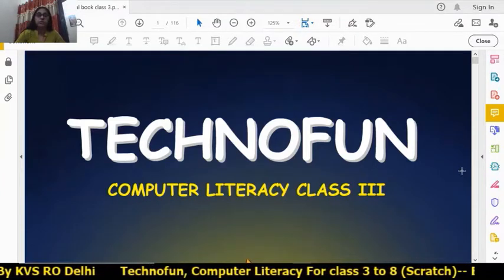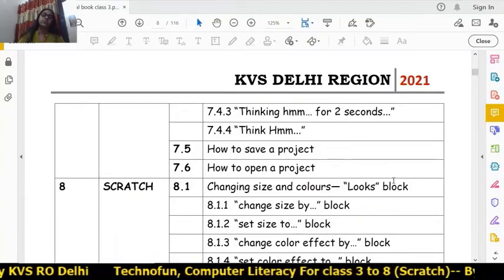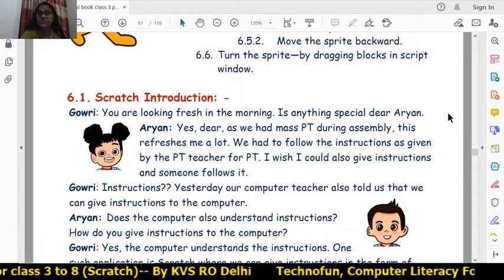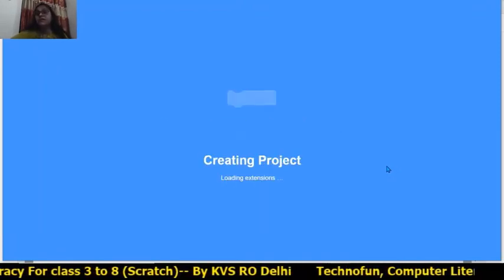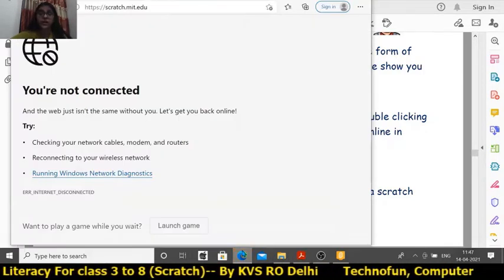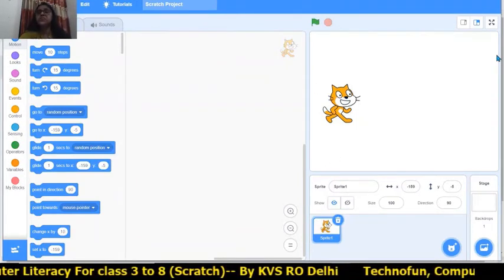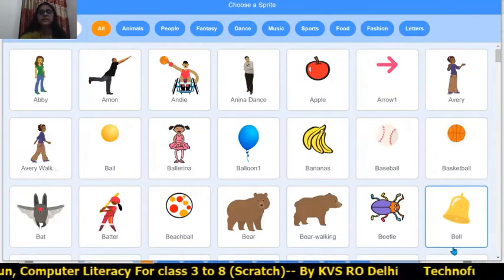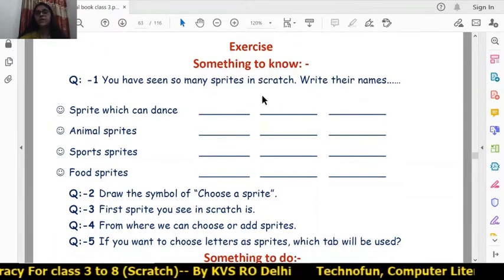class 3 session 1 syllabus and ch 6 scratch By Ashu, KV Paschim vihar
Scratch by Ms. Ashu, PGT CS Kendriya Vidyalaya Paschim vihar